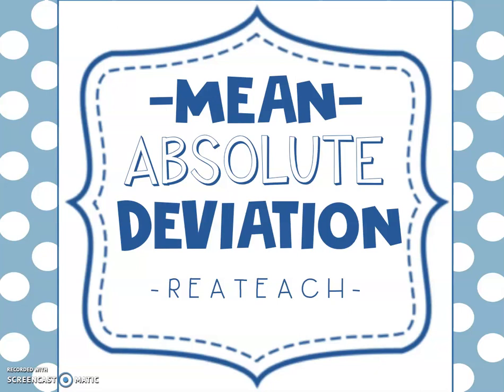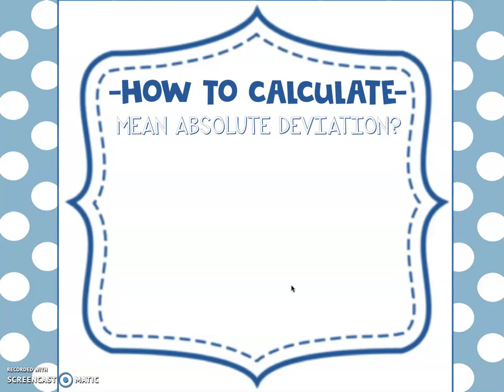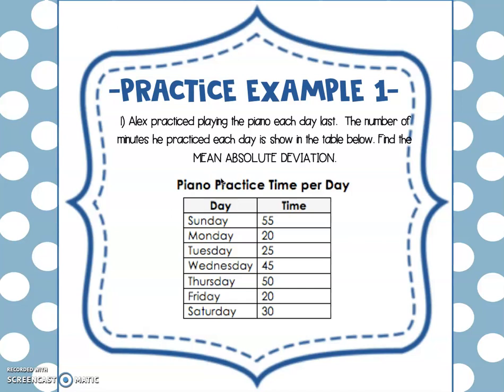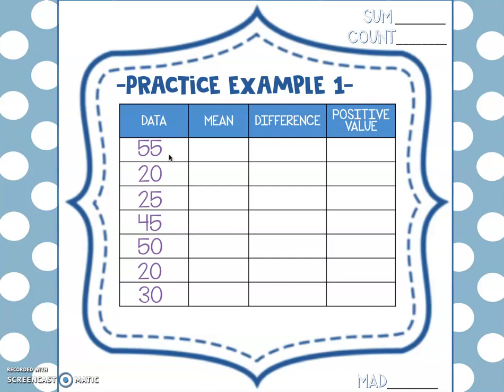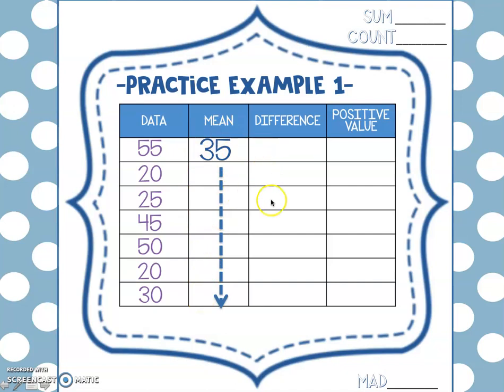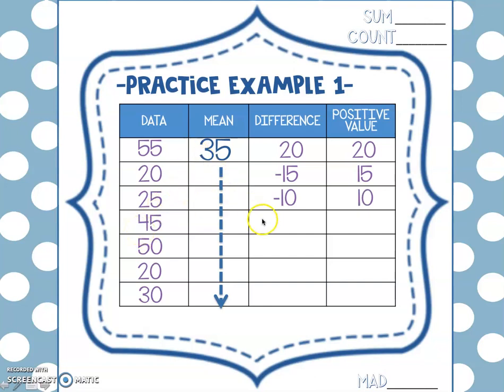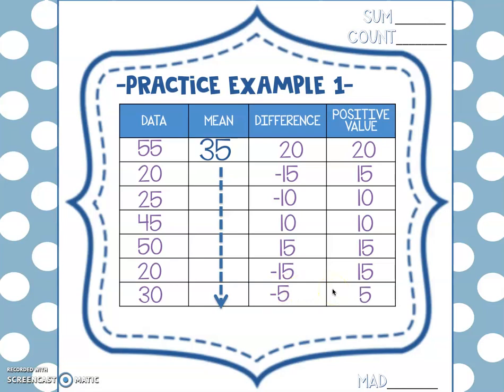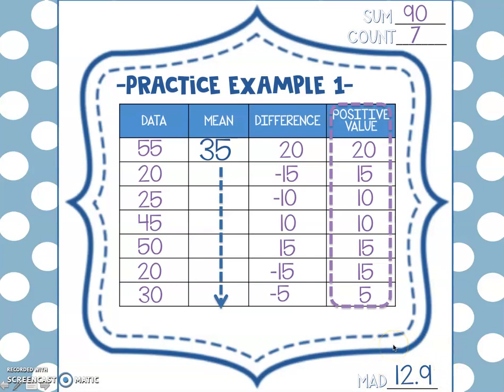LTI MAD Review